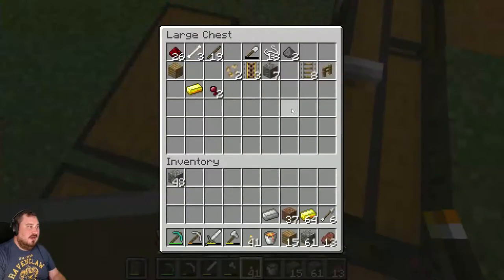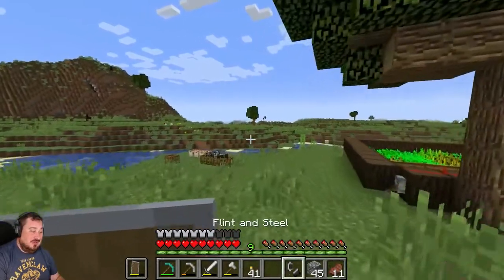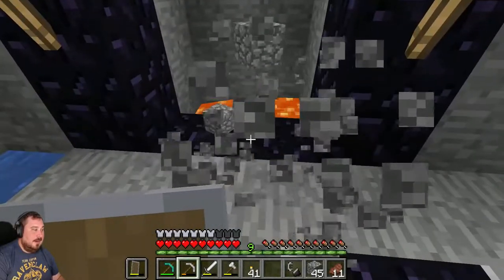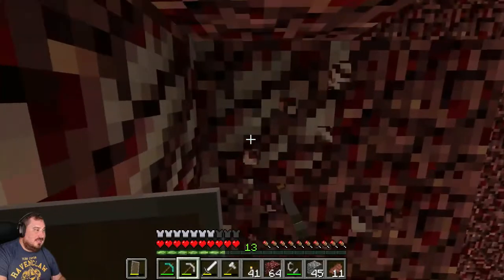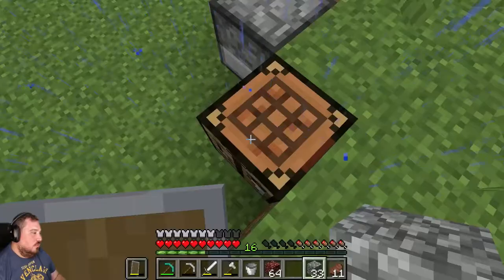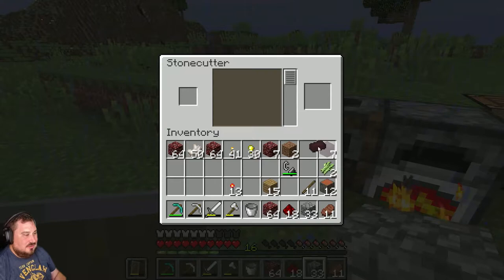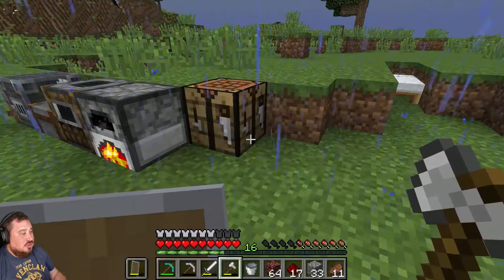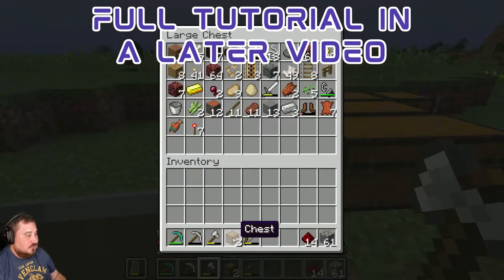🔥 Venturing into the Nether in our Minecraft Survival Series! 🔥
Welcome to the Minecraft Survival Series, where every adventure starts with a single seed. Join me as I traverse the ever-evolving world of Minecraft, striving to overcome challenges and reach The End. Will I conquer the relentless mobs, brave the fiery depths of the Nether, or confront the formidable Dragon herself? Only time will unveil our destiny in this thrilling series! Can we endure and survive to the end?

In this episode, we bravely light the Nether Portal and step into the treacherous realm beyond. Our mission: to explore, gather precious quartz for future builds, and confront the dangers that lie ahead. Back at our base, we continue to enhance our survival strategies by constructing a small-scale item sorter and a Sugar Cane harvester. Plus, a teaser for an upcoming full-scale item sorter tutorial!

⛏️ Episode Highlights:
- Venturing into the Nether to gather quartz
- Crafting a small-scale item sorter and Sugar Cane harvester
- Teasing a future full-scale item sorter tutorial

🔗 Find me on Link.space/@MilesG170

Join the adventure today!